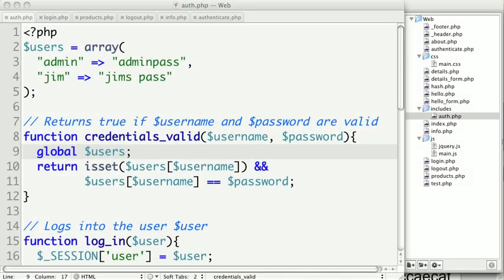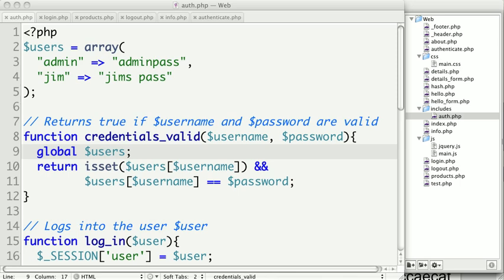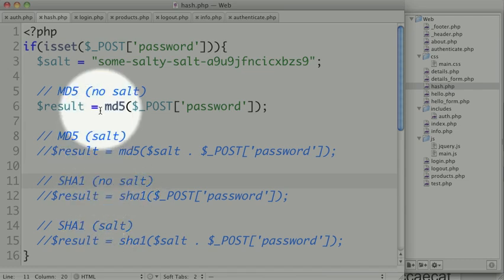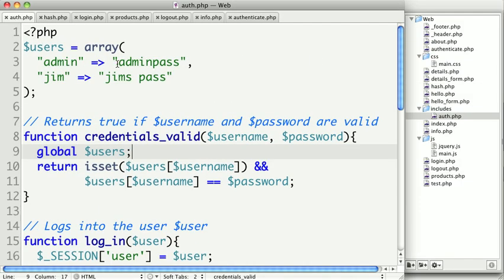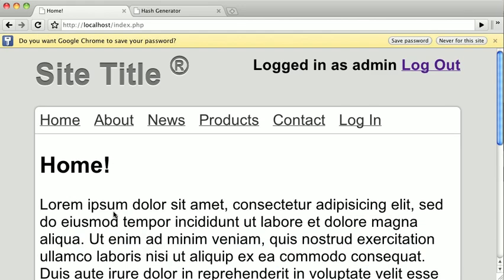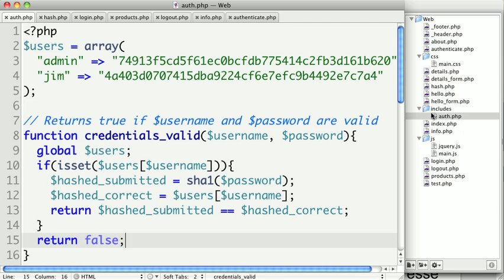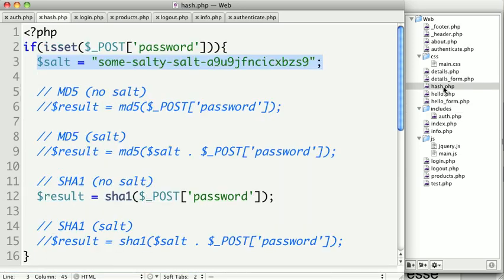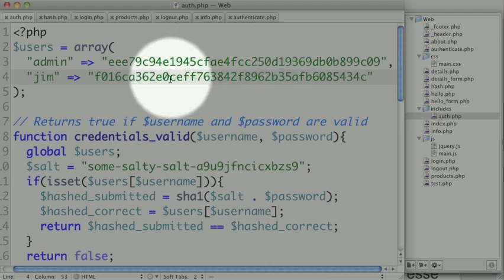PHP Password Hashing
In this video, we improve our authentication code by taking our passwords out of cleartext, and instead hashing them.